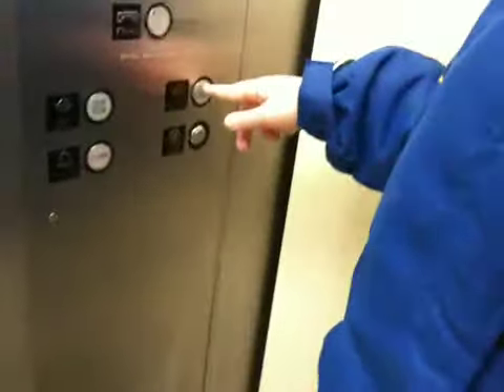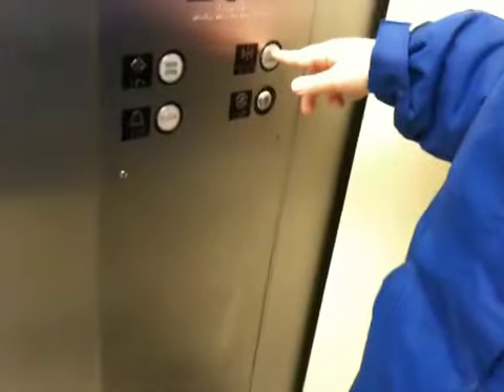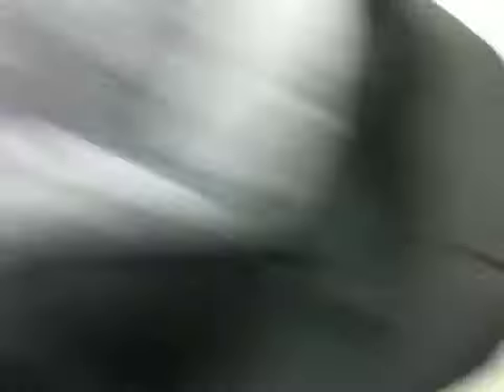OTIS Hydraulic Elevator at Sears & Roebuck at Paramus Park Mall in Paramus, NJ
I wish schindler would leave older elevator alone